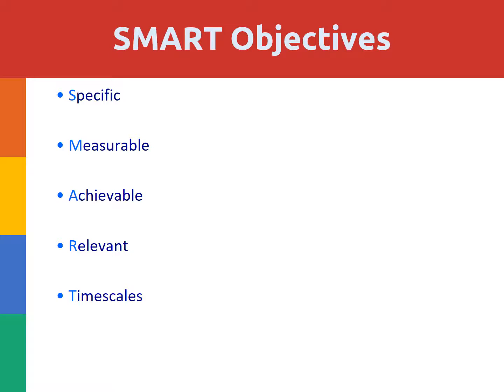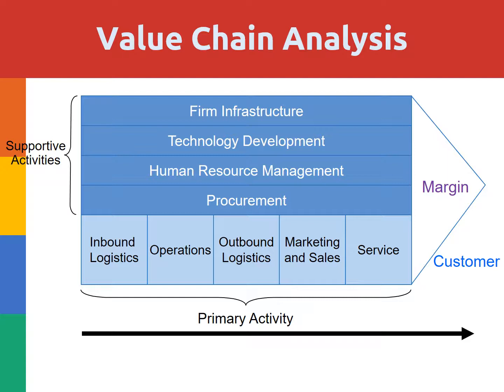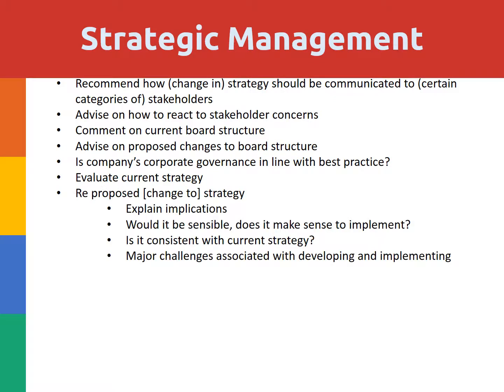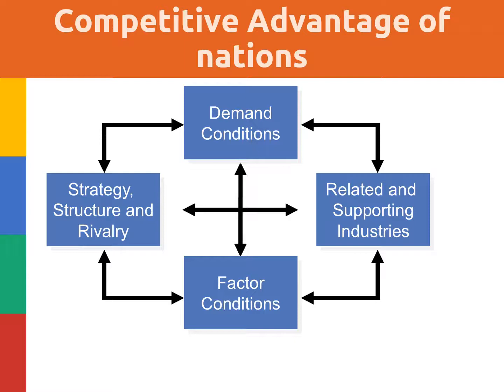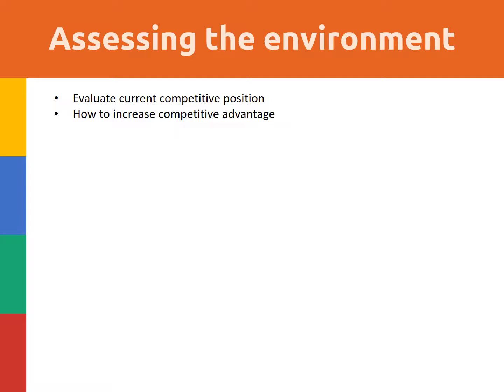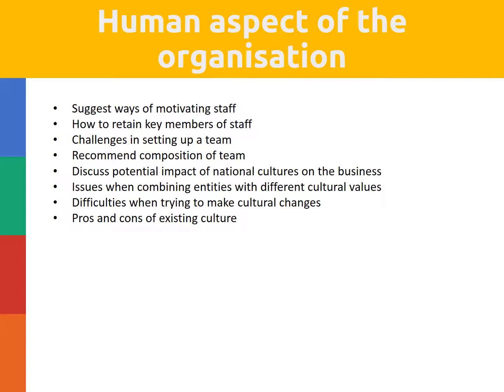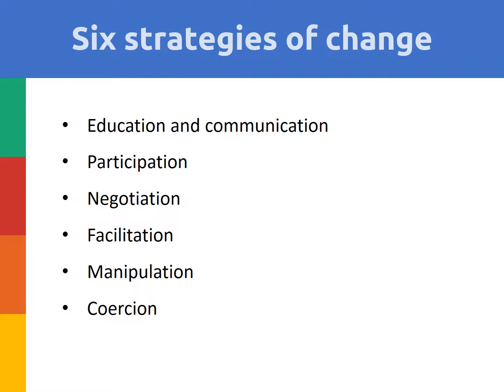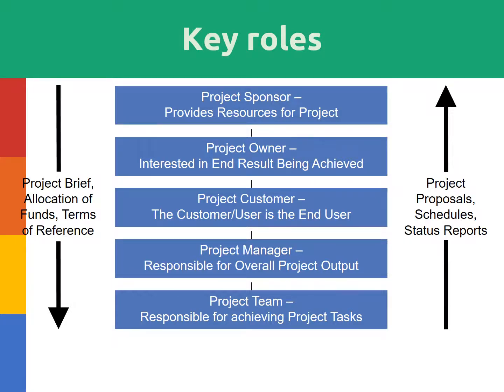Management case study E2 technical recap